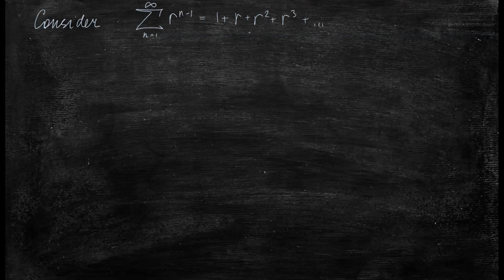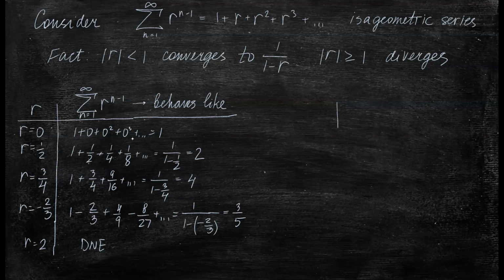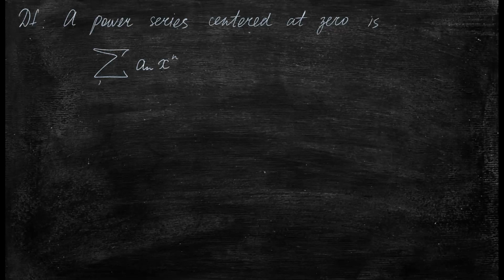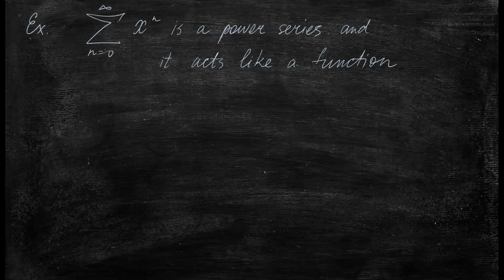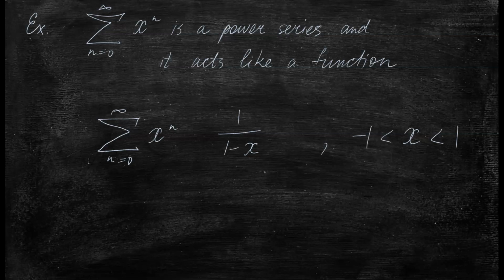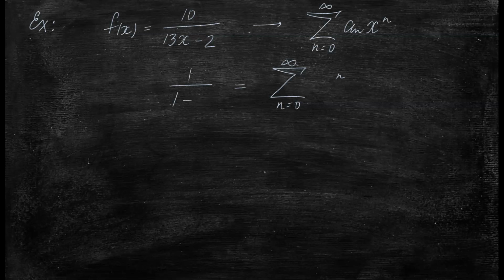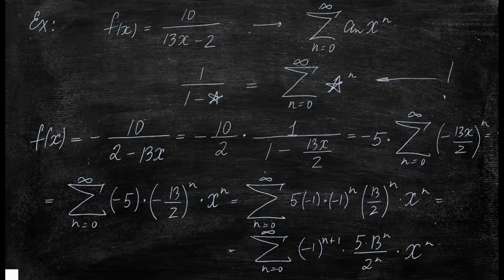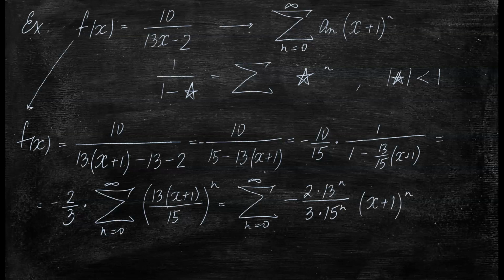Introduction to Power Series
In this video, I will introduce and define power series and provide a few examples. To navigate the lecture, you may use the following timecodes:
0:00 Intro
0:10 Introduction to power series
7:27 Definition of a power series centered at x=0 and examples
10:50 Power series and functions
15:24 Definition of a power series centered at x=c and examples
17:55 Example of expressing a function as a power series centered at x=0
22:19 Example of expressing a function as a power series centered at x=c
26:10 Outro